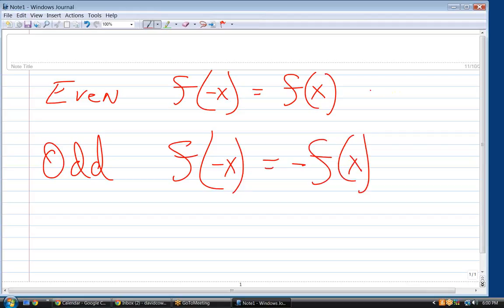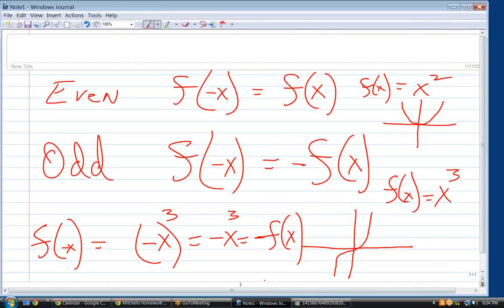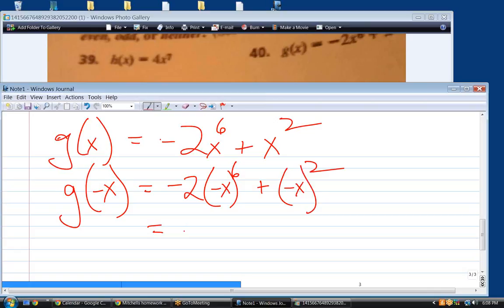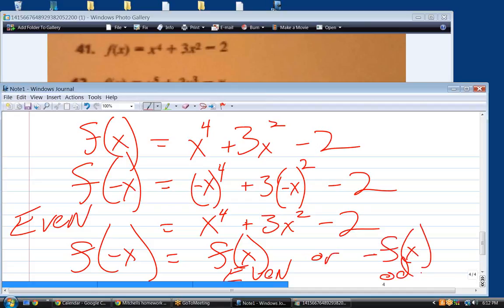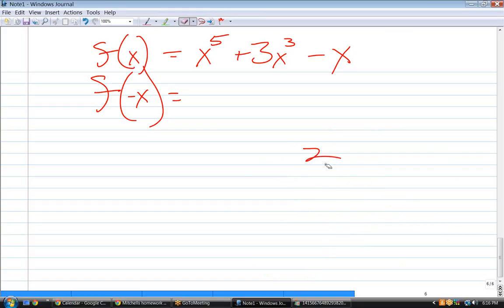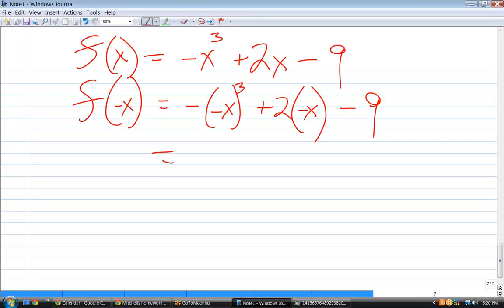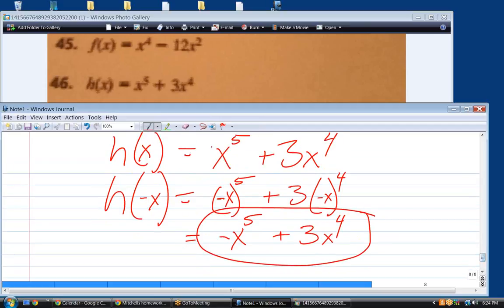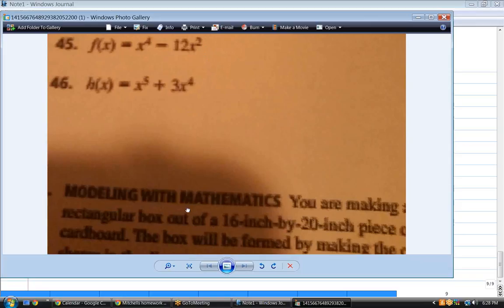Online Algebra 2 tutoring, Even and Odd Functions, MH111014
online math tutoring services for algebra, geometry, trigonometry, precalculus, AP calculus AB/BC, ACT/SAT/GRE/GMAT prep This video deals with even and odd functions. Or neither.